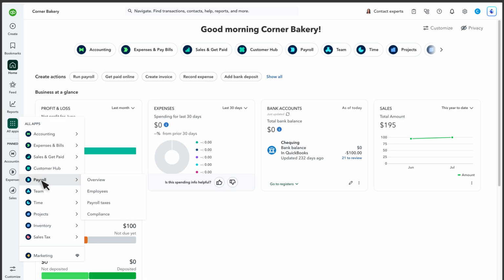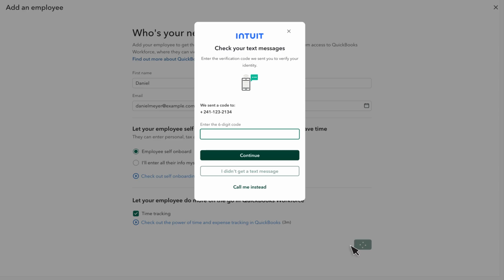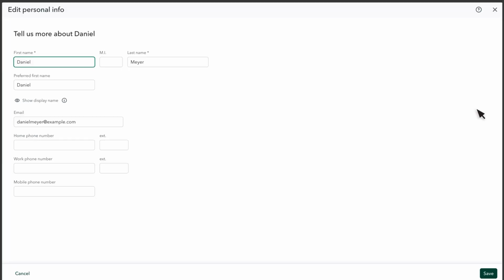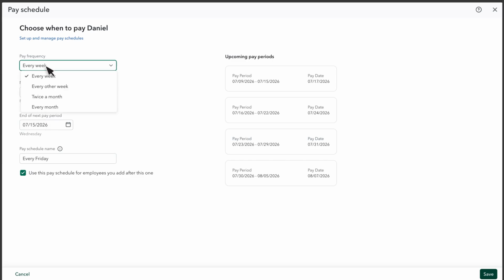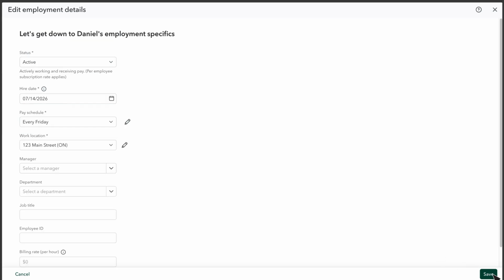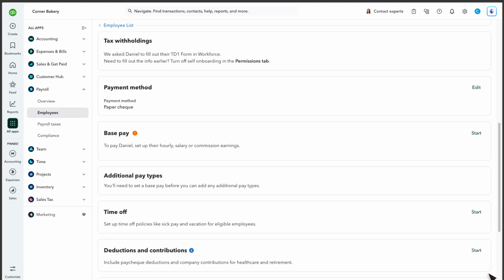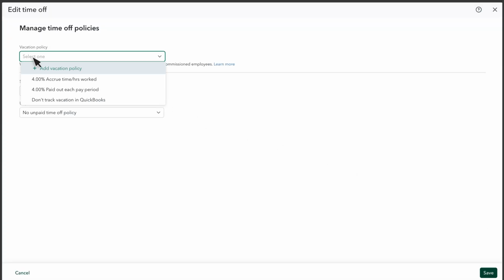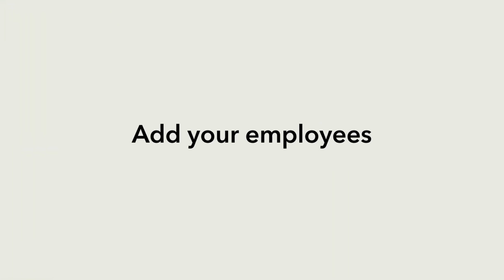How to add your employees in QuickBooks Online payroll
Before you can run payroll in QuickBooks Online Payroll, you need to add your employees.
Let’s go over how to add your employees, including their personal info, pay rates, pay schedules, work location, and deductions.

We’ll also show you how to make this easier by inviting your employees to add some of this info themselves.